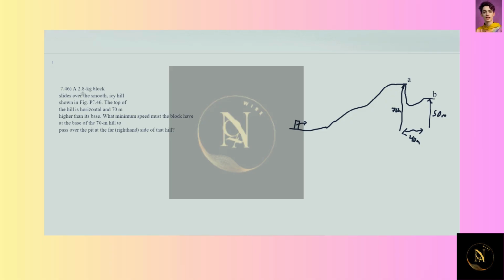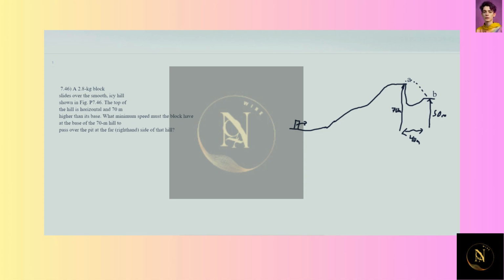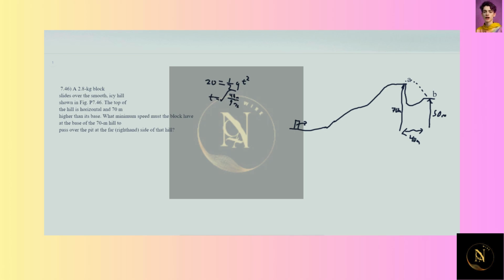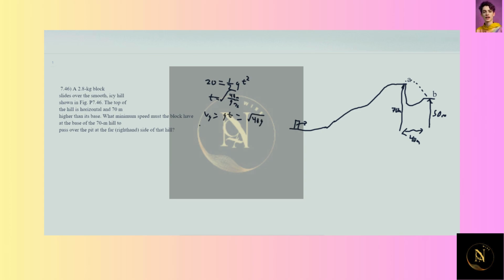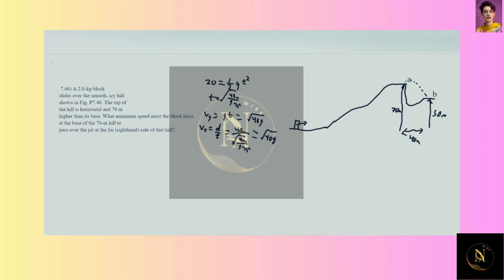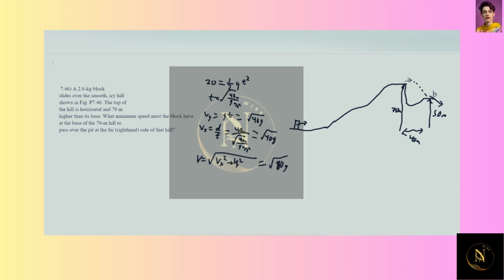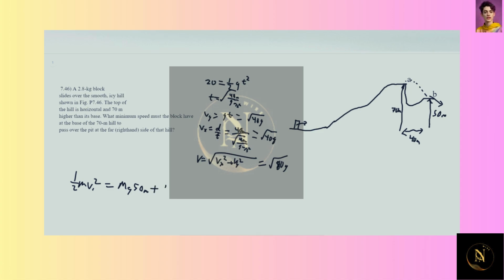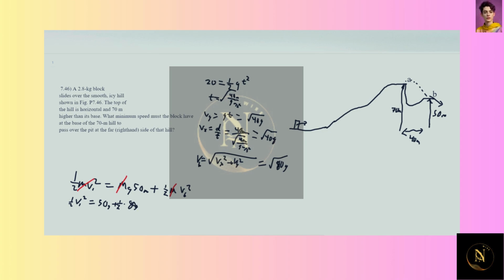A 2 8 kg block slides over the smooth, icy hill shown in The top of the hill is horizontal and 70